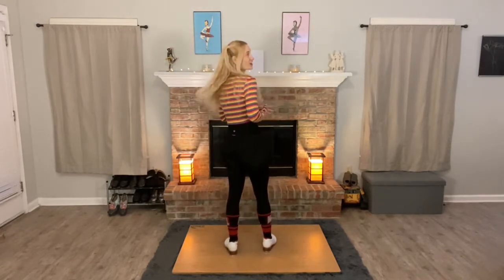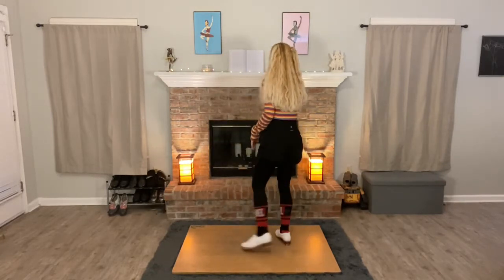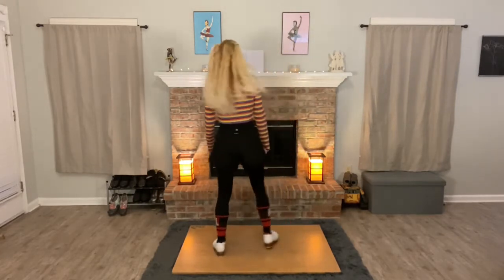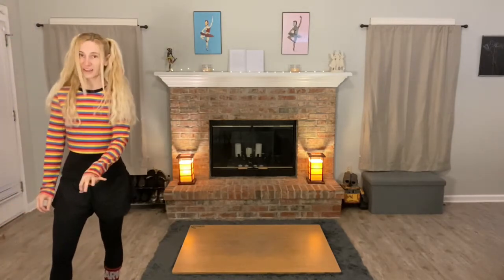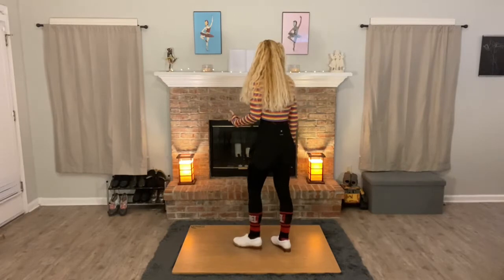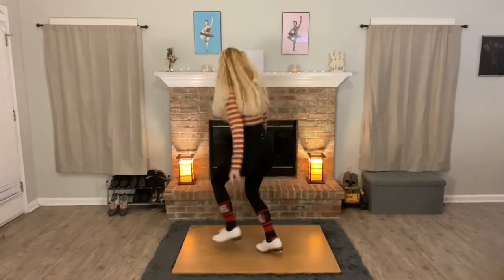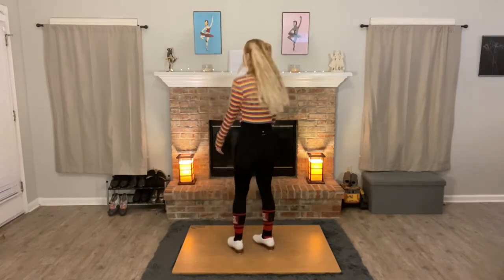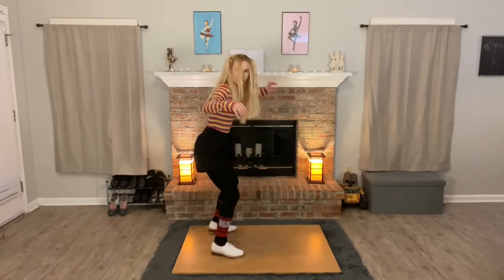TAP DANCE TUTORIAL - MONTERO - CALL ME BY YOUR NAME (Lil Nas X) - Intermediate/Advanced Choreography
Here is an Intermediate/Advanced level tap dance for you all to learn and enjoy!

This song has such a great beat! Thank you to everyone who requested it. I hope you have fun dancing with me!

To send me stuff:
Jenne Vermes
1880 EastWest Pkwy

I also upgraded my footwear for more support and now I don't need my knee braces anymore! Get more support for your body with Apolla Shocks by using my

Music: Montero (Call Me By Your Name) by Lil Nas X (Cover)